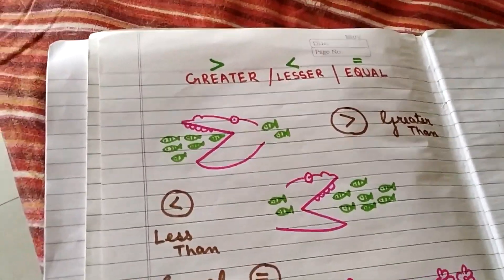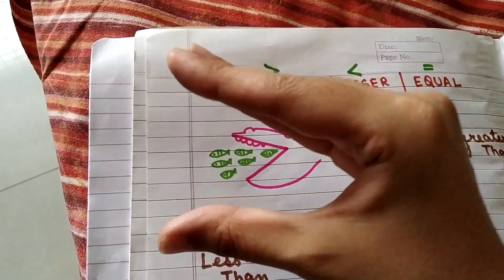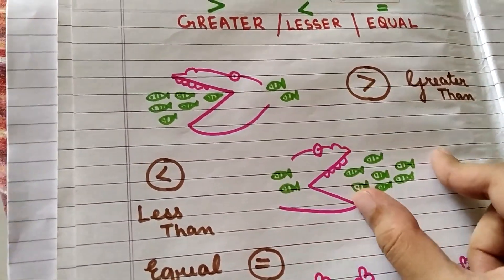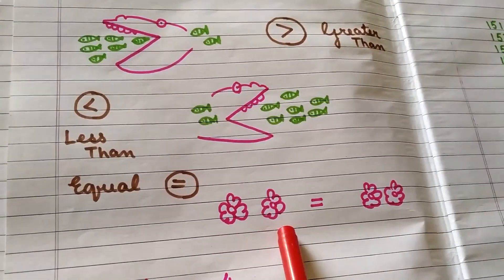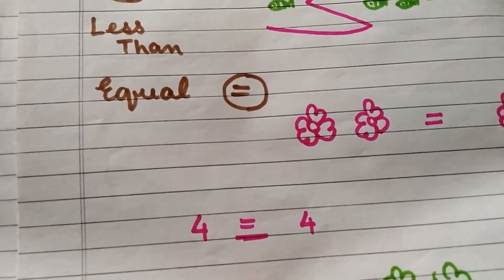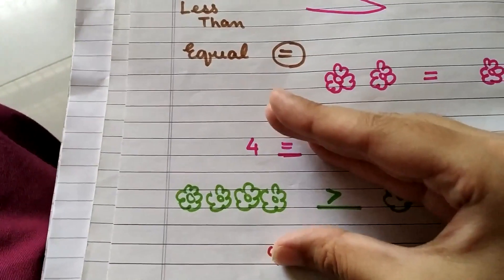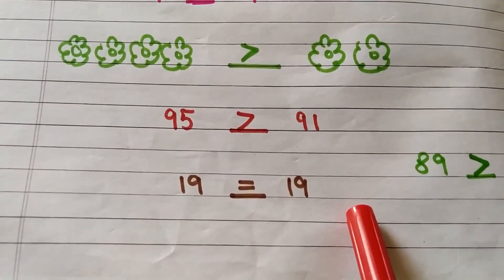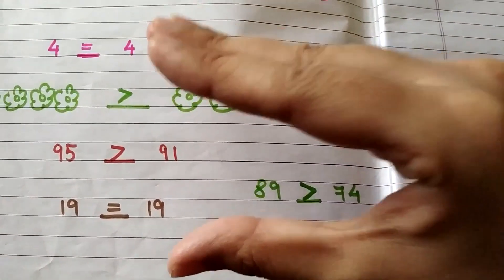Class 1 Maths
Greater/ Lesser/ Equal